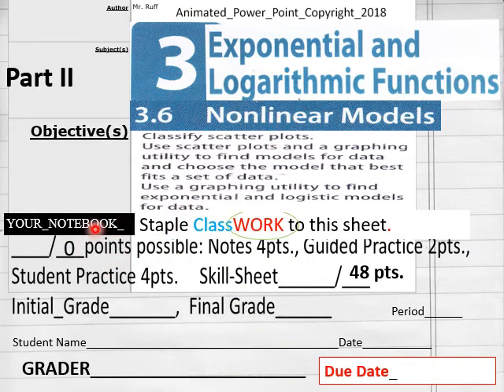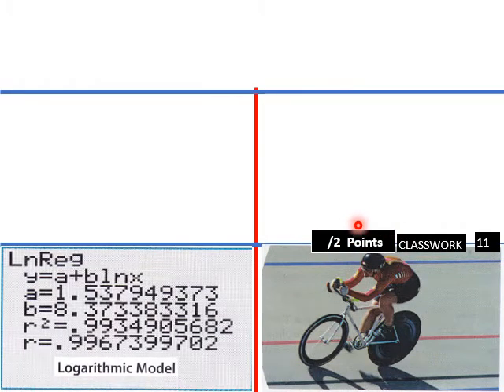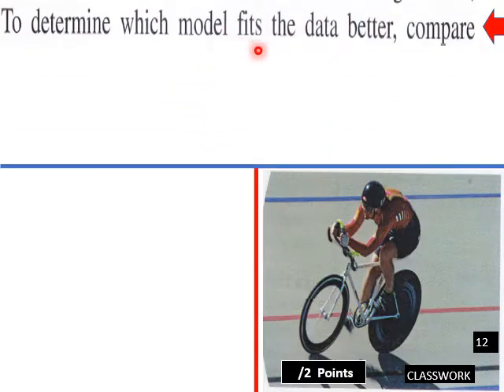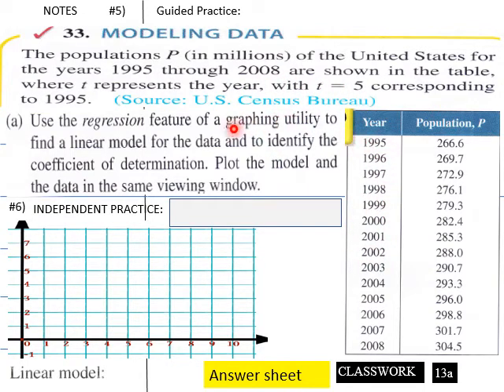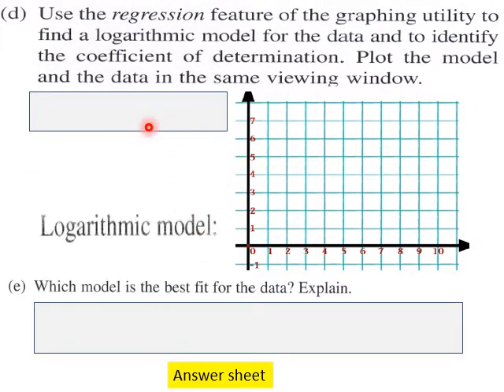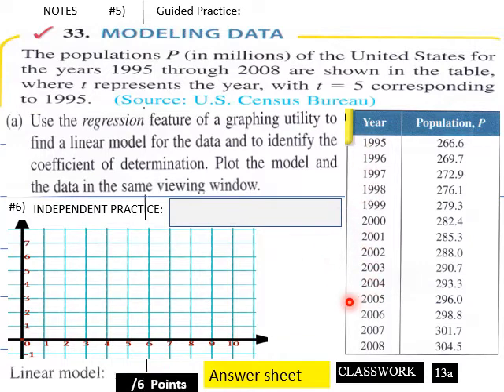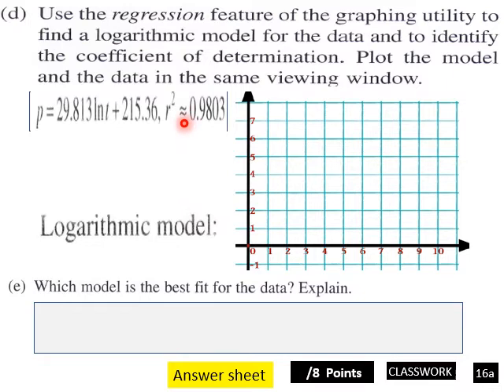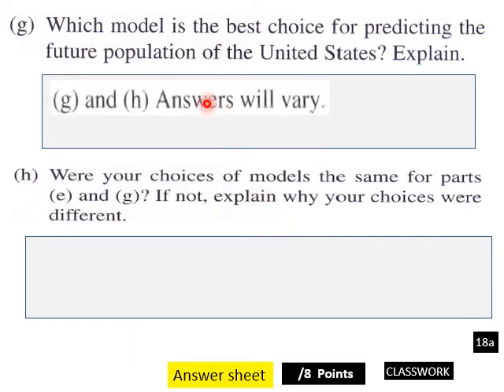3 6 Non Linear Models P Calc CW L V Pt 2